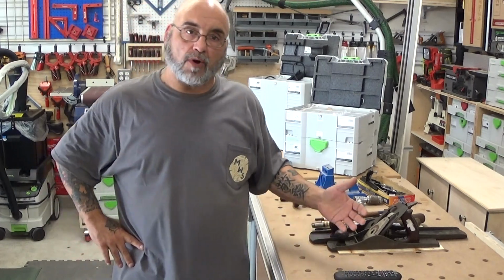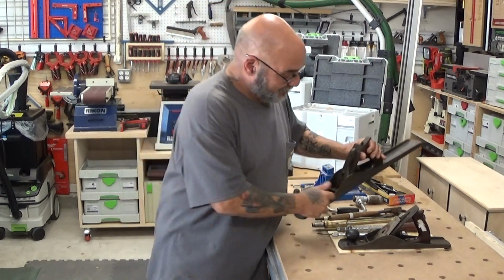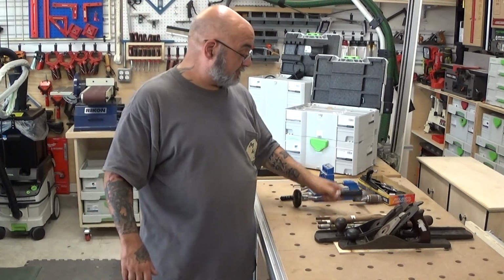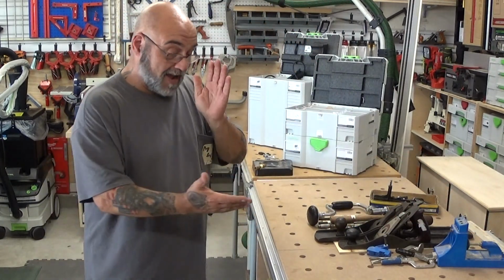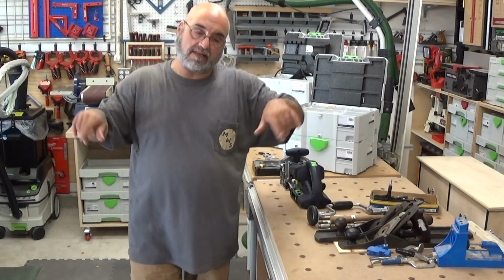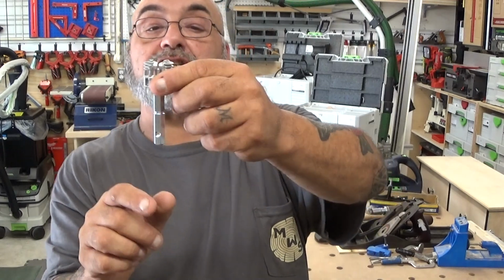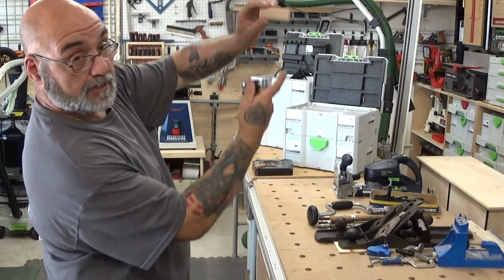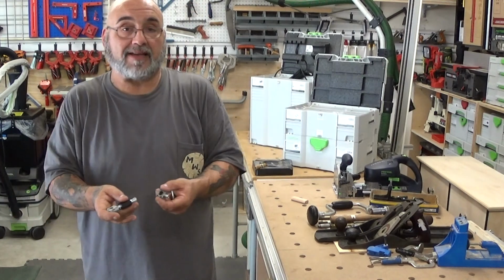Fllea Market find and my birthday gift.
I finally made it to my local flea market and found a bunch of old wood working tools.

Festool Domino DF 700 set
Festool Domino XL systainer 12/14
Festool SV-SYS D-14 connect set.
I hope you enjoy this video. Mike